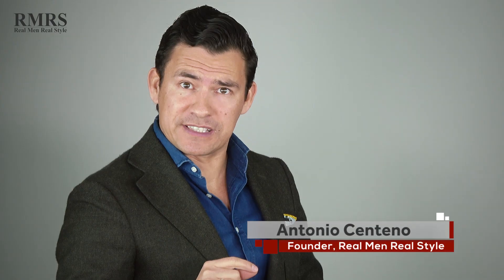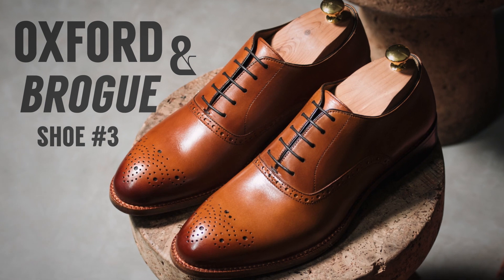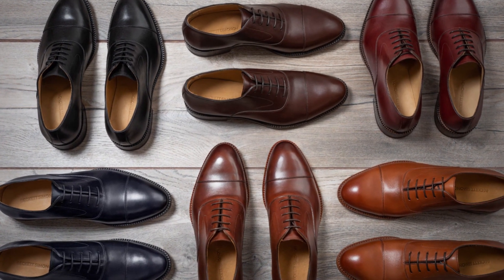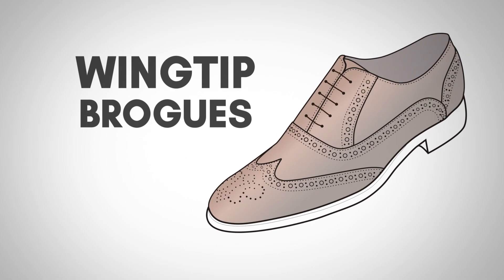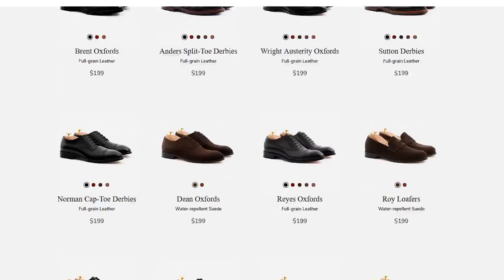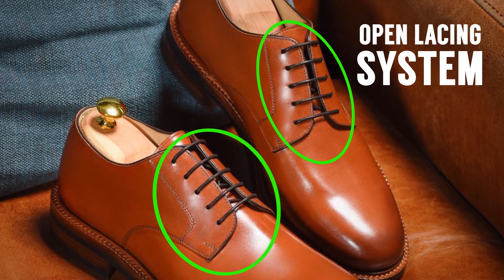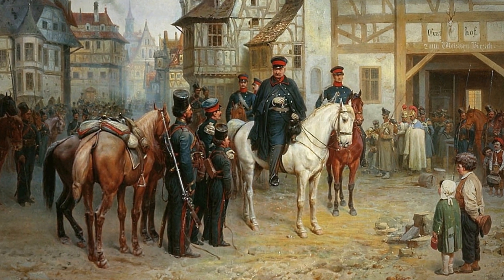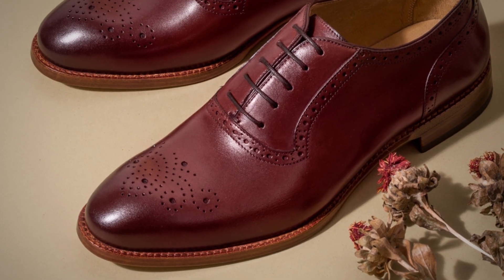The Kingsman Were WRONG! "Oxfords Not Brogues" Explained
- Check out Beckett Simonon's hand-made premium men's dress shoes at a reasonable price.

- Click here to check out my 100% FREE Masterclass: Command Respect, Attract Opportunity and Increase Your Income!

📫 Shipping Address

Antonio Centeno
USA

PRODUCTS

RECOMMENDED PRODUCTS